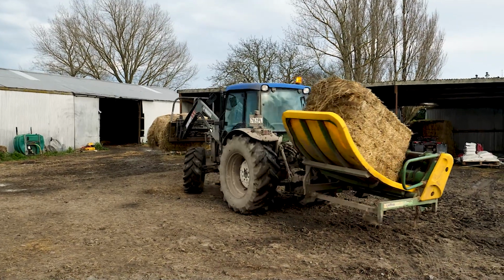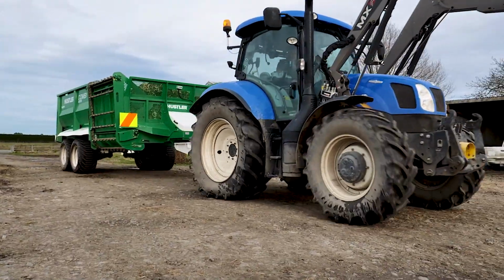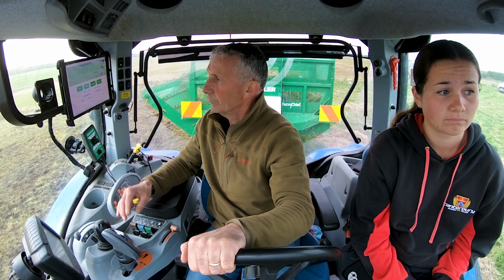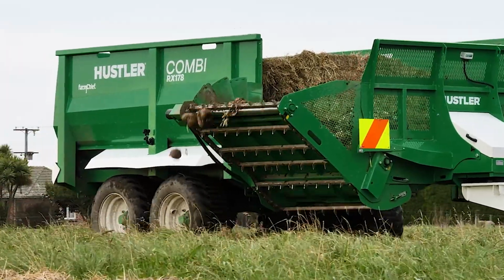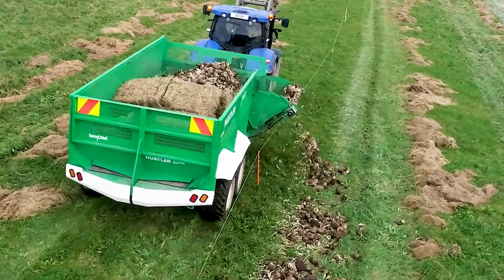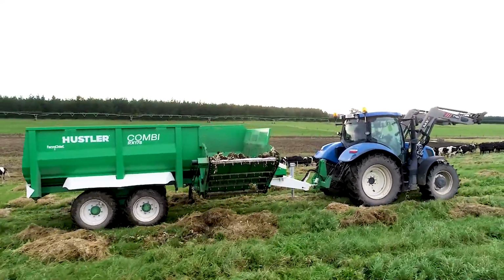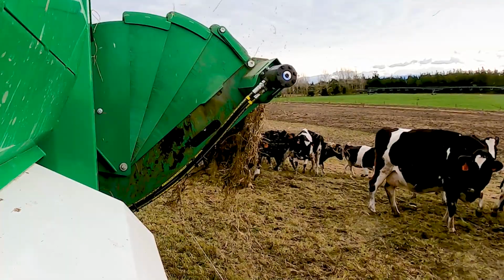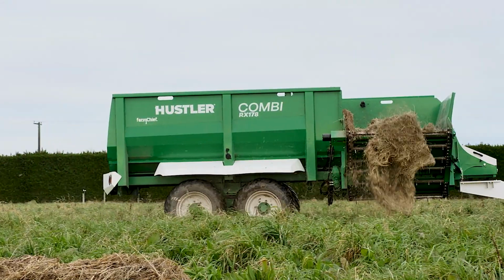New Zealand dairy farmer chose a Hustler Combi feedout wagon for its durability and low maintenance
Peter King bought a new Hustler Combi RX178 at the beginning of winter. He loves the versatility of the wagon, able to feed out all types of feed, from bales to fodder beet to maize silage. He has “no regrets at all, purely because of the job it does, the robustness of it.”